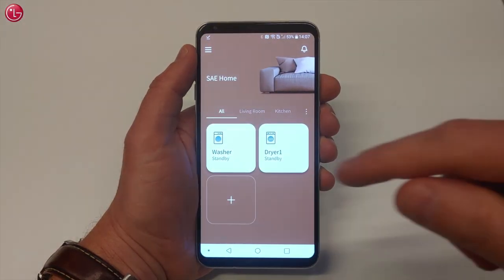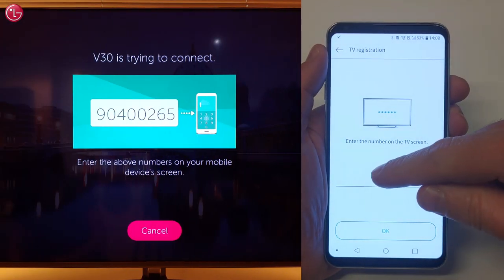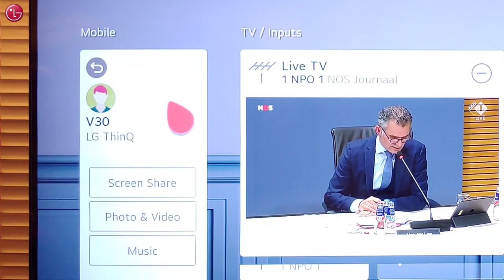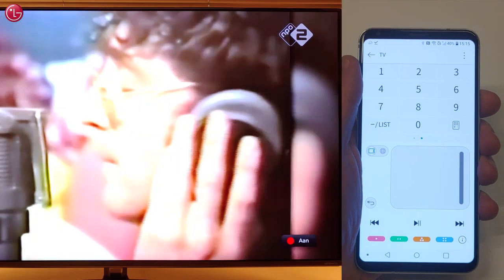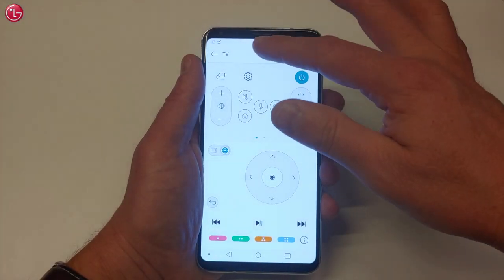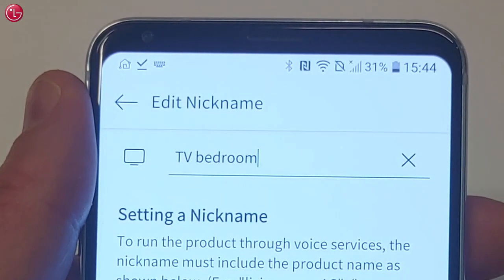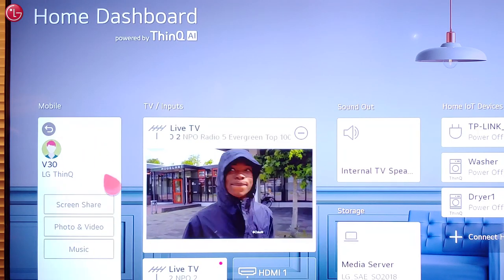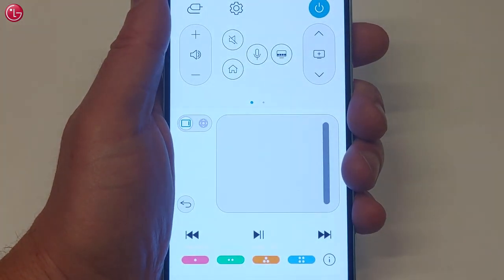[LG TV] - How to Control the TV via the ThinQ app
This video shows how you can control your TV with WebOS5.0 via the LG ThinQ app.
On WebOS4.0 and 4.5, most of the functions are the same.
See Requirements below for more details.

00:00  Intro
00:21  How to Add the TV to the ThinQ app
01:24  How to Control the TV with the ThinQ app
03:00  How to Change the TV Settings in the ThinQ app
04:03  How to Delete the TV from the ThinQ app

Requirements:
The TV and mobile device must be on the same network
To switch the TV On via the ThinQ app:
1. The TV WebOS version must be 4.0 or higher
2. The mobile device must be an Android device (switch the TV On is not supported on iOS)
3. On the mobile device, Bluetooth must be enabled
4. On the TV, in the All Settings menu, the following setting must be On:
       WebOS5.0 :
       Connection / Mobile Connection Management / TV On With Mobile / Turn on via Bluetooth: On
       WebOS4.5 :
       Connection / Mobile TV On / Turn on via Bluetooth: On
       WebOS4.0 :
       Network / Connect Apps: On